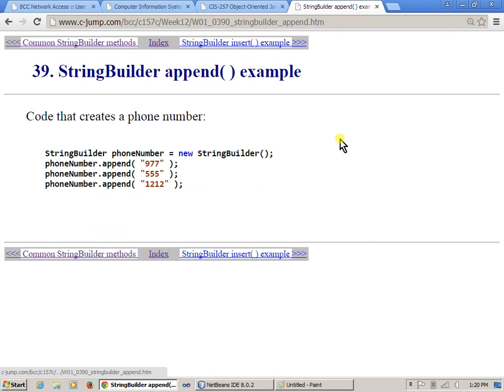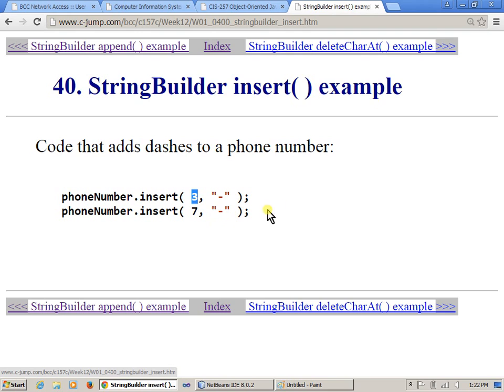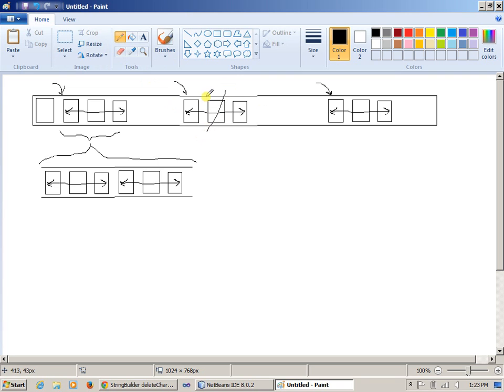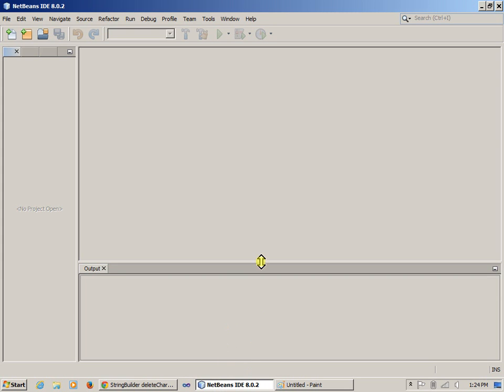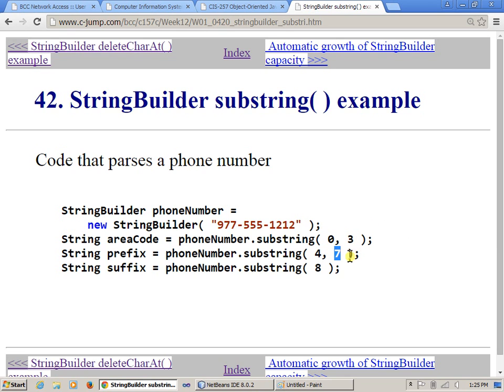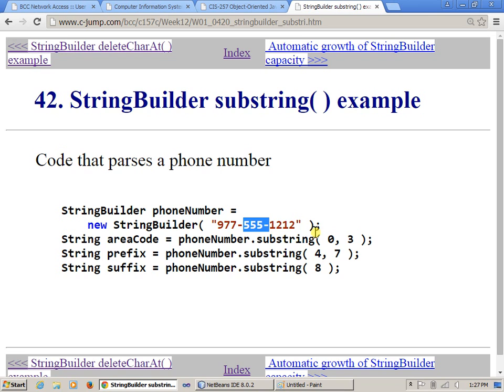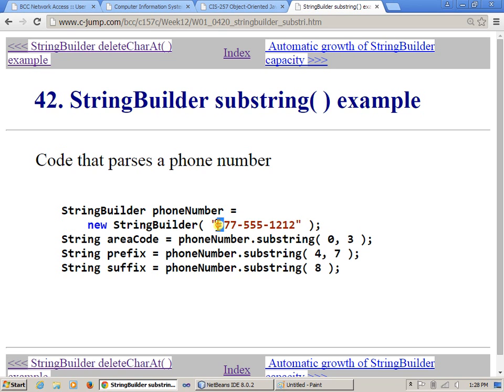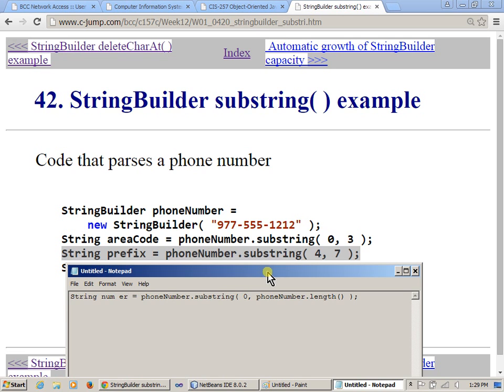Week 03 StringBuilder Part 3